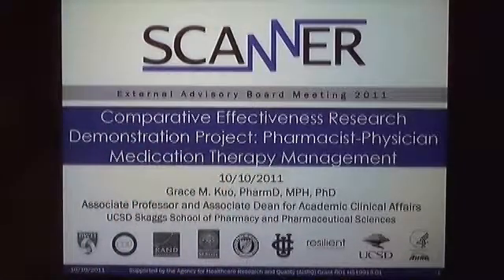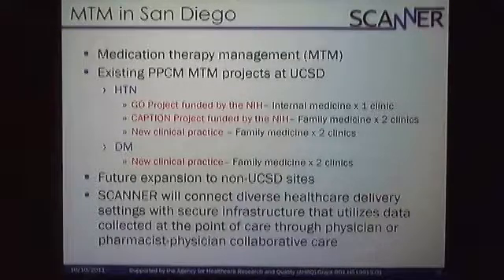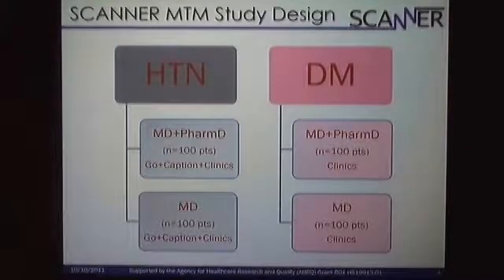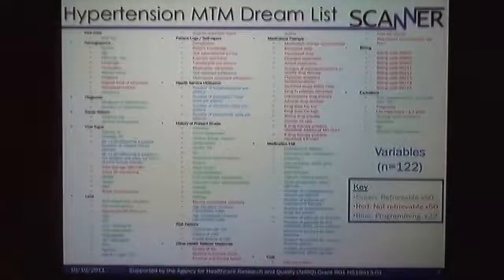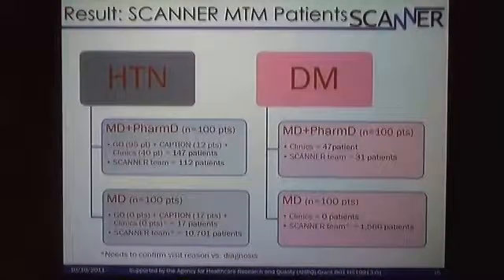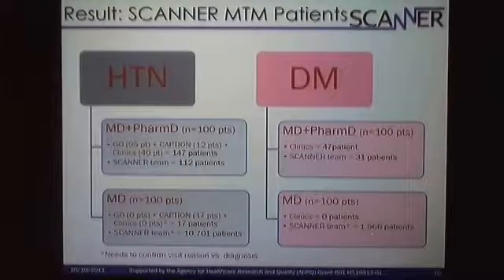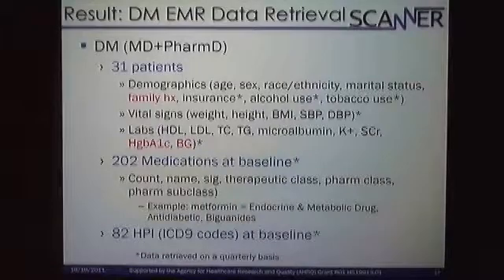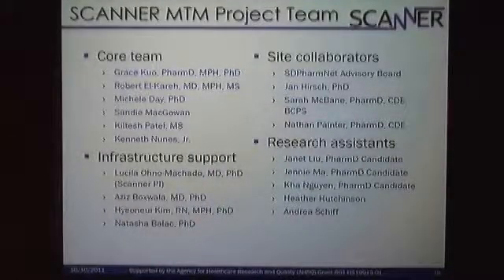Comparative Effectiveness Research Demonstration Project Pharmacist-Physician Medication Therapy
Comparative Effectiveness Research Demonstration Project:
Pharmacist-Physician Medication Therapy Management (Progress)
Grace Kuo, UCSD